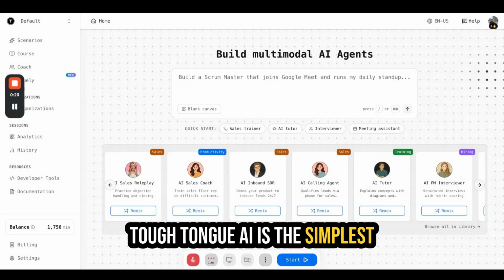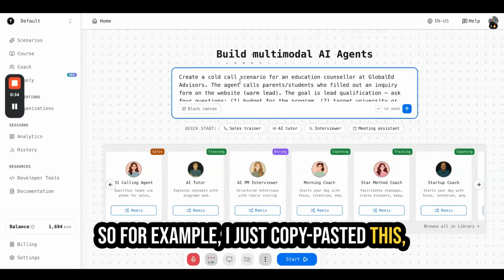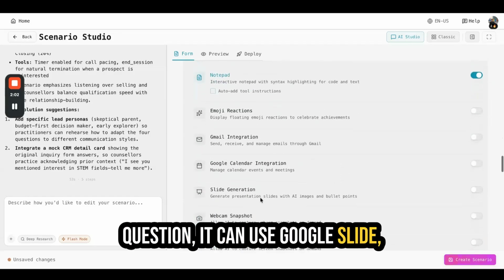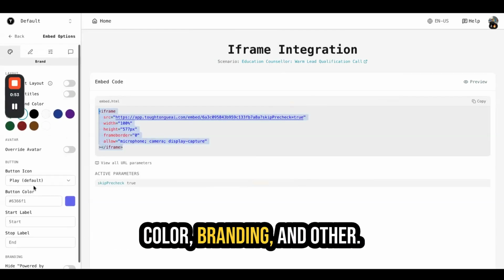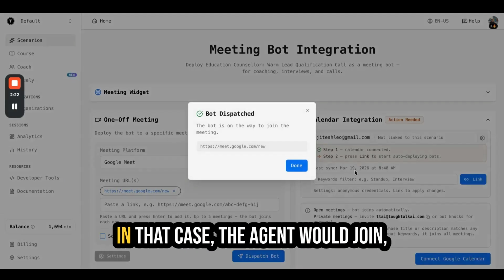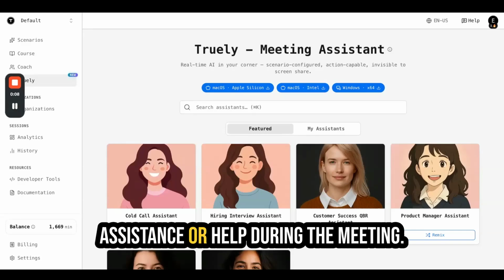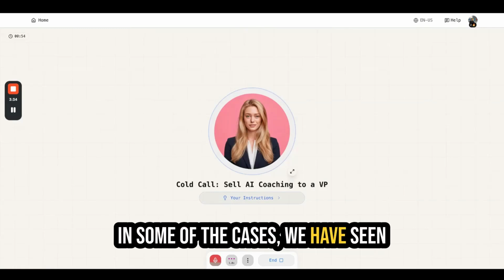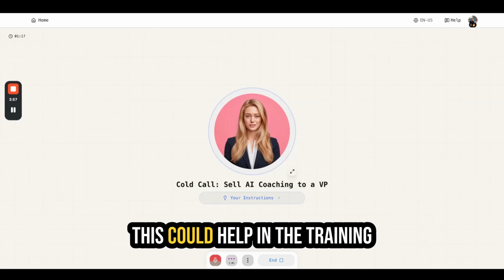Tough Tongue AI Demo: Create Live AI Teammates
See how Tough Tongue AI helps teams create, deploy, and interact with live AI teammates for tough conversations, sales calls, interviews, coaching, demos, and front-office workflows.

In this walkthrough, we cover how to:

- Create AI agents from templates or prompts
- Configure instructions, rubrics, memory, voice, avatars, and tools
- Deploy agents through share links, embeds, APIs, phone calls, and meeting bots
- Use AI meeting assistants for real-time support
- Build engaging experiences with roleplays, MCQs, product demos, webcam feedback, and live coaching

Tough Tongue AI makes it simple to turn a scenario into a deployable AI teammate that can join meetings, pick up calls, guide users, qualify leads, train teams, and provide rich post-session analysis.